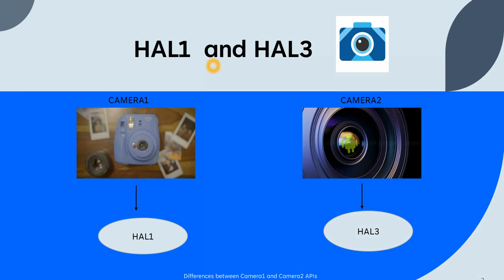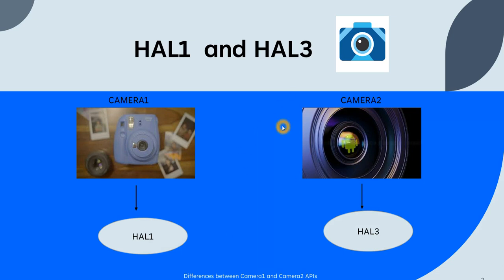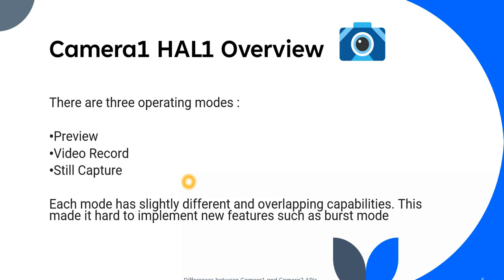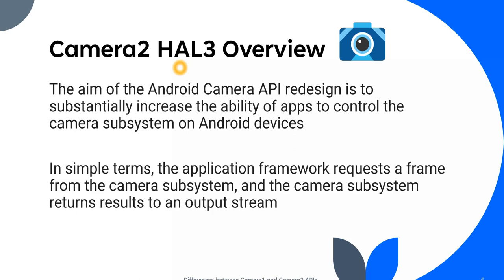Android Framework - Differences between Camera1 and Camera2 APIs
Hi All,

In this video, I have explained the differences between camera1 and camera2 APIs along with their features